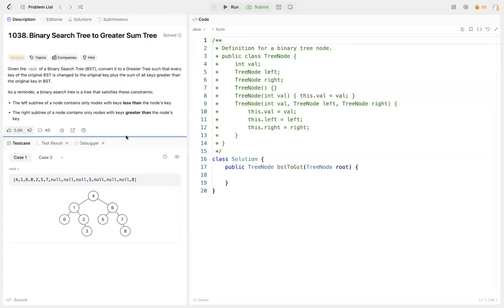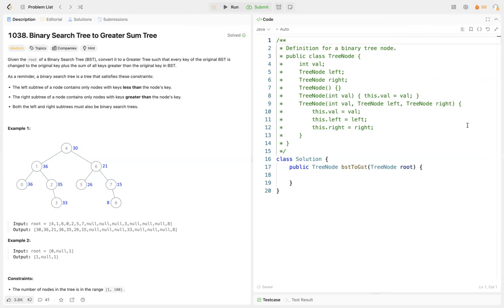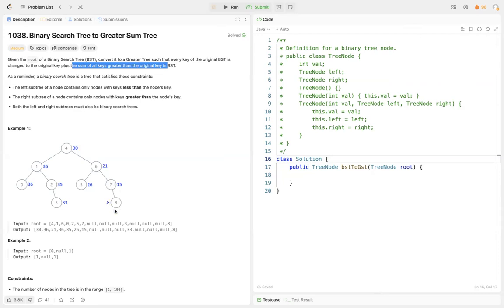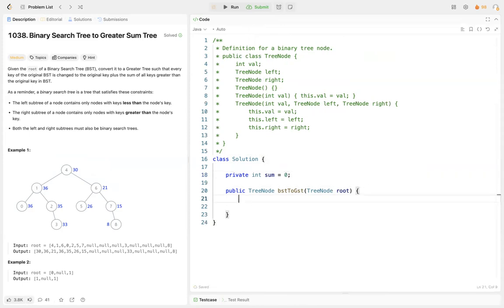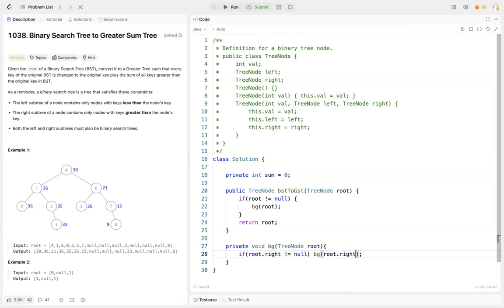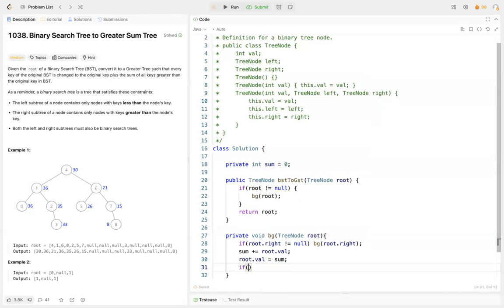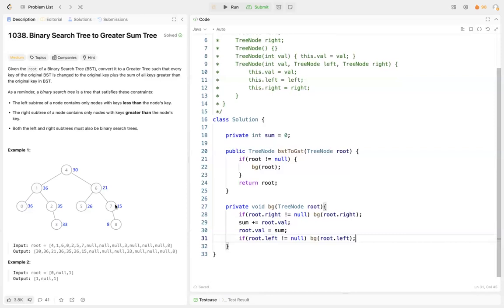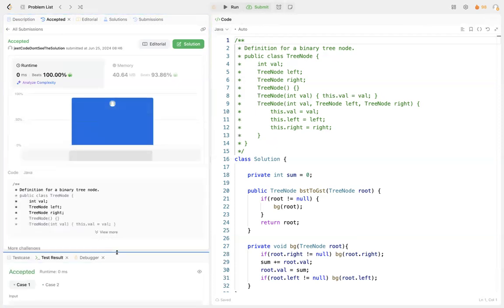1038. Binary Search Tree to Greater Sum Tree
Welcome to today's LeetCode challenge solution! In this video, we tackle problem 1038: Binary Search Tree to Greater Sum Tree.
To solve this problem, we utilize a reverse in-order traversal (right-root-left) of the BST. This traversal ensures that we process nodes with greater values first, allowing us to accumulate their sums as we traverse the tree.
Explanation:
Reverse In-order Traversal: We traverse the tree starting from the rightmost node, moving towards the leftmost node.
Accumulate Sum: As we visit each node, we add its value to a cumulative sum and update the node's value with this sum.
Recursive Function: The recursive function bg handles the traversal and value updates.
Join me in transforming this BST and take a step closer to becoming a strong problem solver.